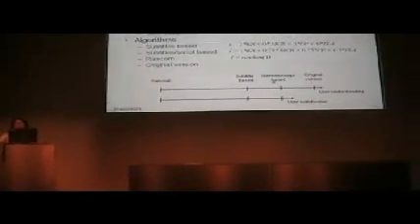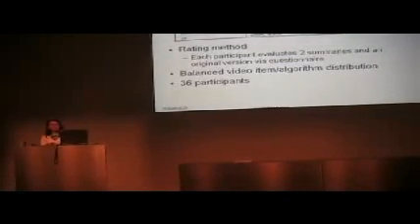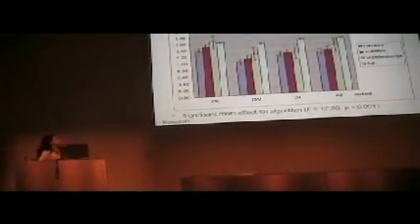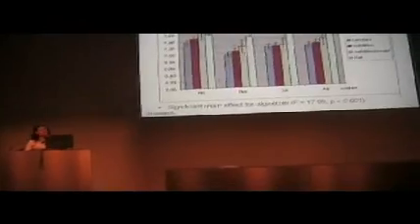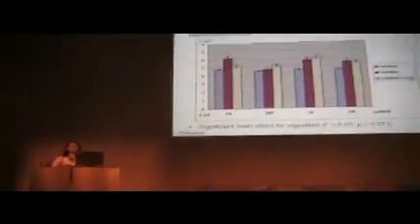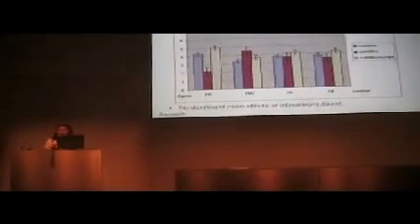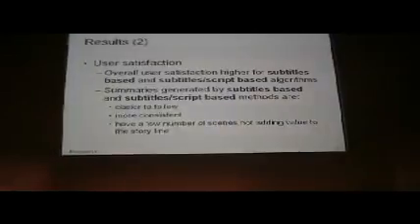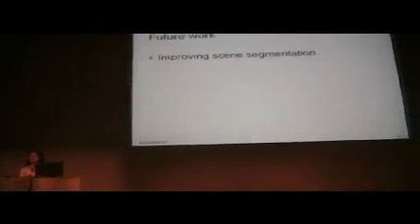Automated summarization of movies and TV series Part-4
Tsvetomira's Master's Thesis Defence at Philips-Eindhoven, on the topic "Automated summarization of movies and TV series on a semantic level"